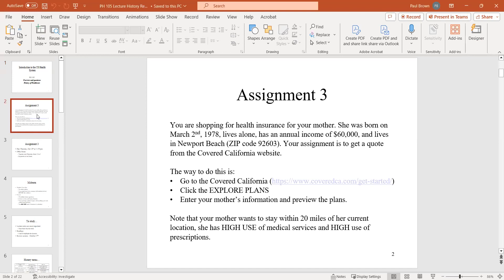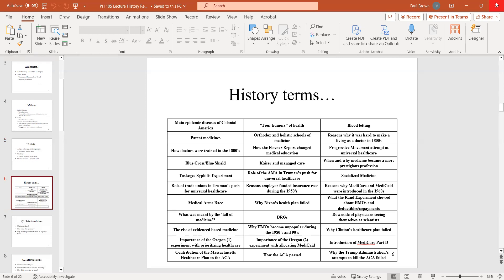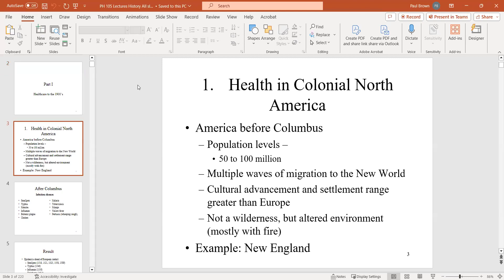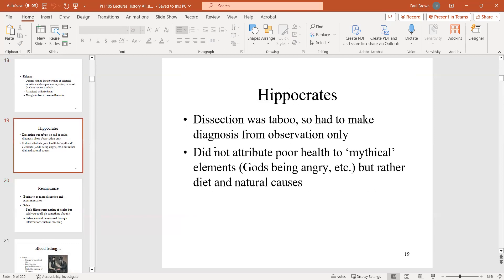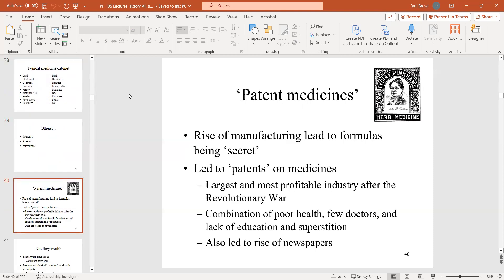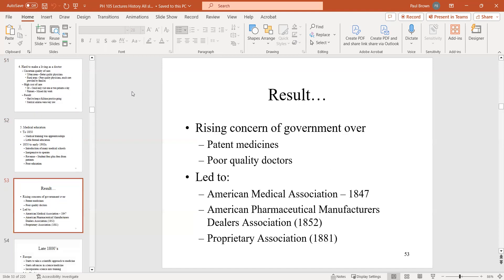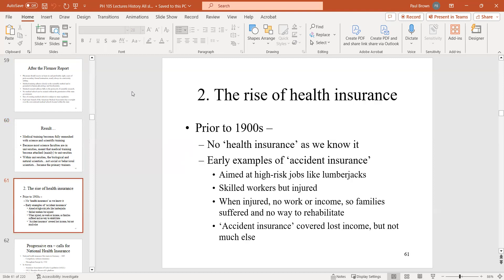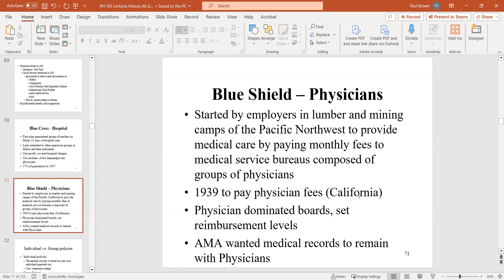PH 105 Summary of History 10 3